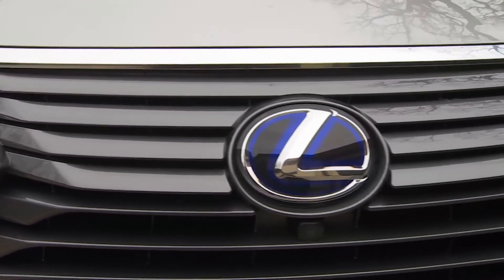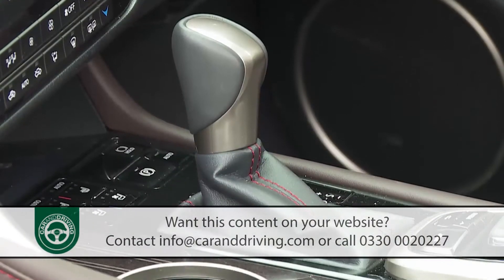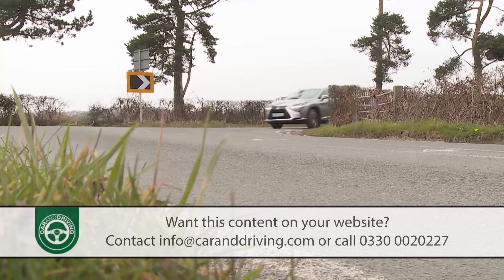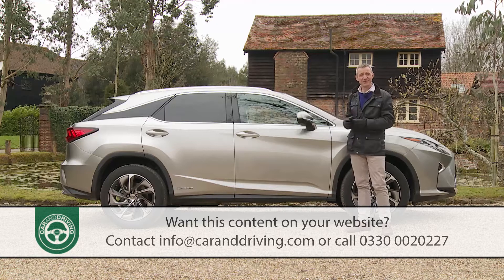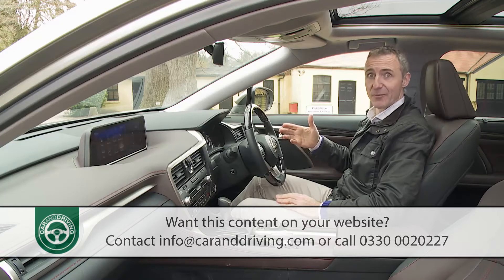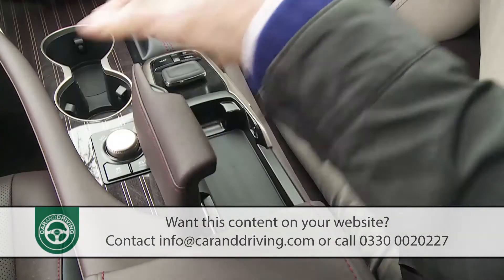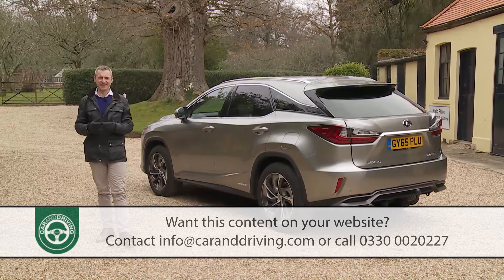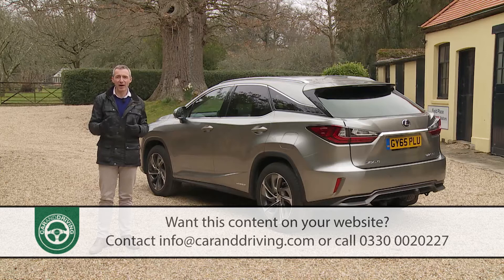Lexus RX 2016 Full Review | THE RX-EFFECT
Lease A Car With LeaseLoco
In fourth-generation guise, the Lexus RX got smarter, cleverer and slightly bigger. It's the large luxury SUV that pioneered hybrid power and in this form, continues to use that technology in 'self-charging' form as part of a more relaxed ownership experience. For target buyers, there's nothing quite like it.